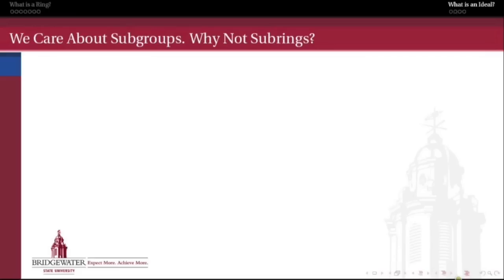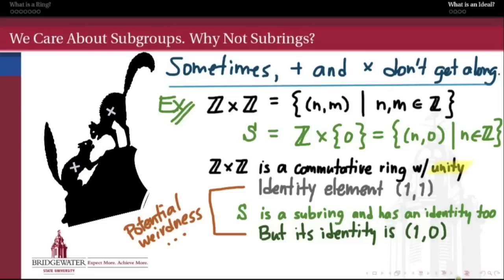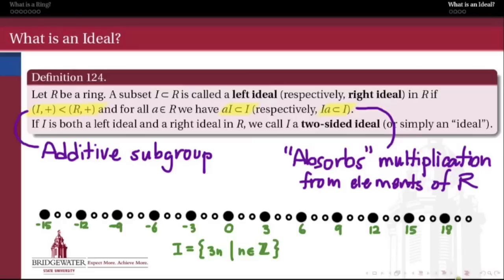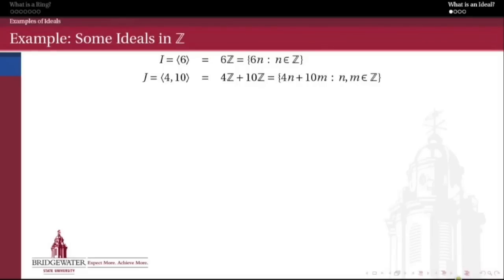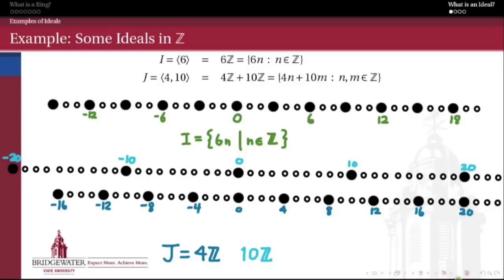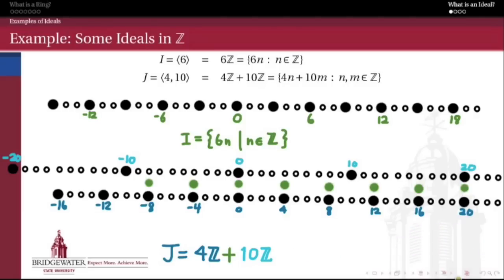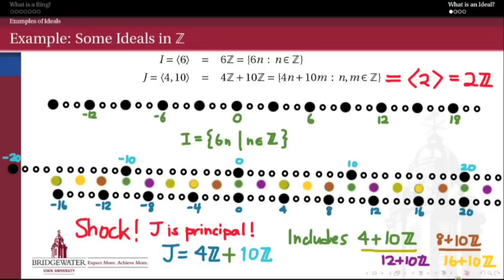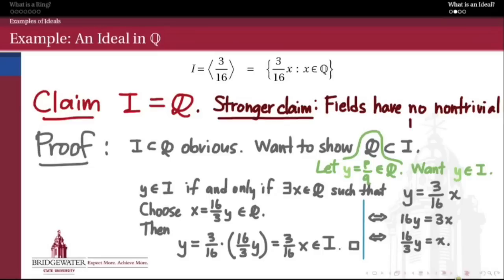302.8C: Ideals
Definition and examples of ideals as sub objects within rings.